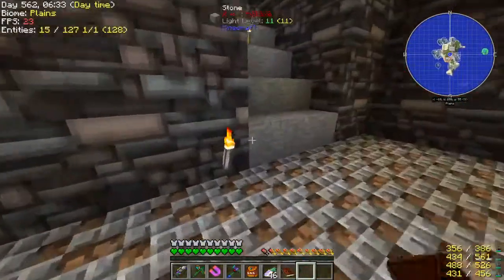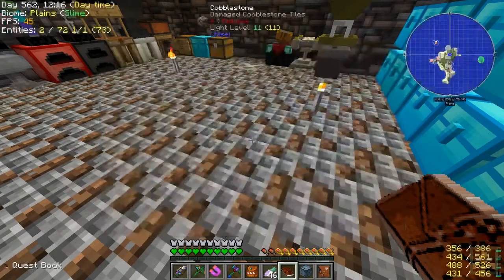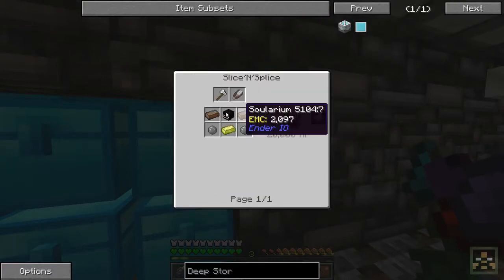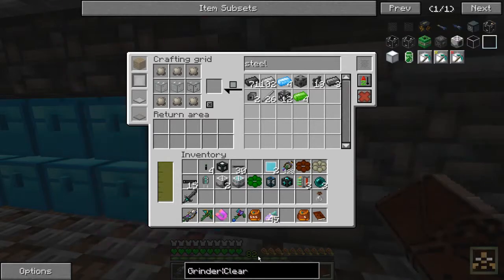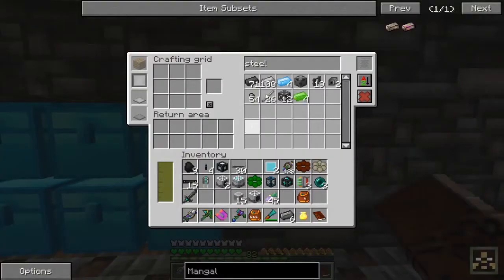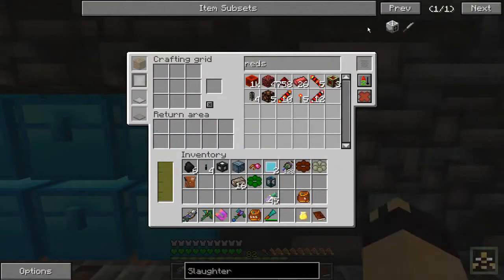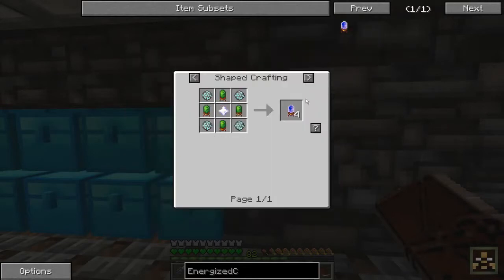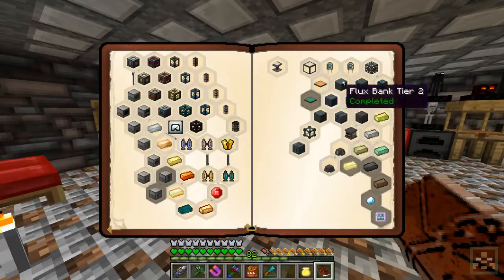Project Ozone 2 - EP040 - Questbook Distractions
Had plans, got distracted